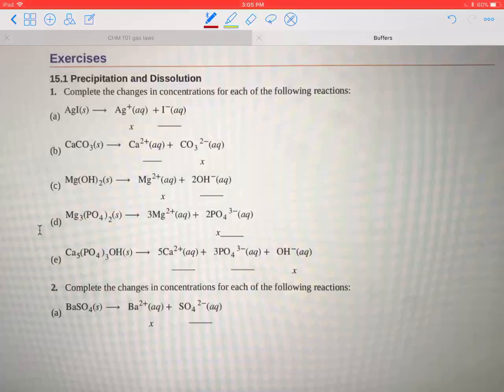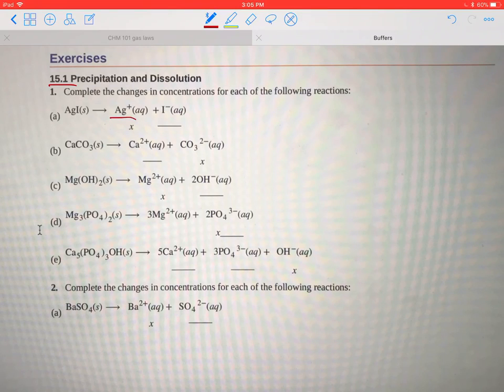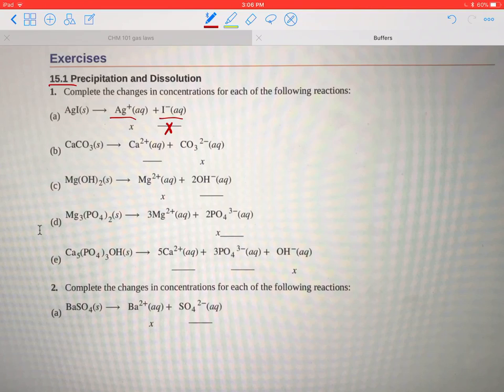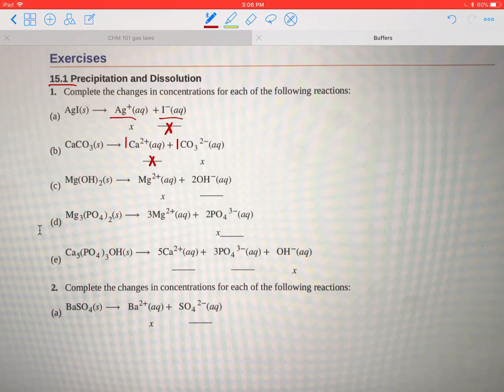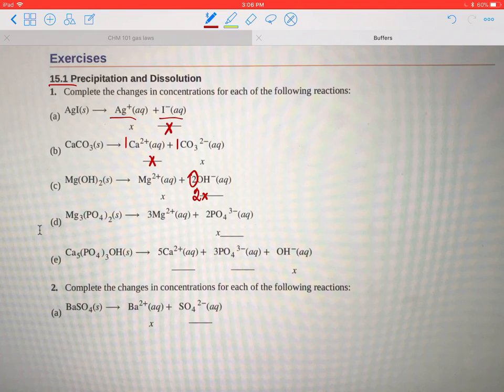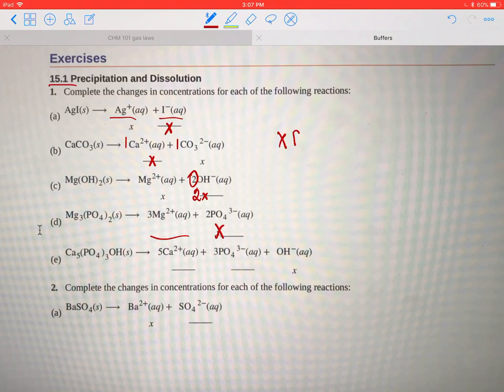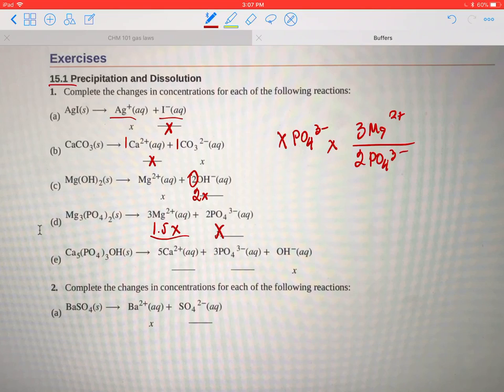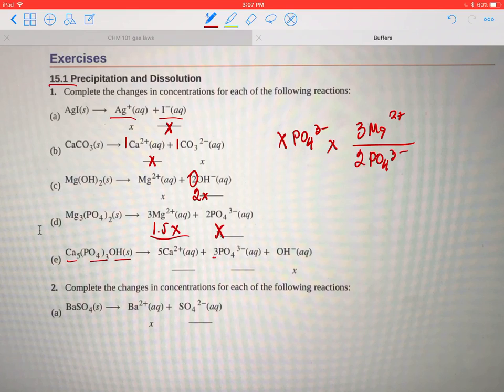Open Stax 15.1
Ksp ICE tables